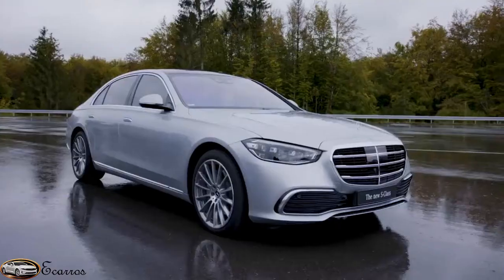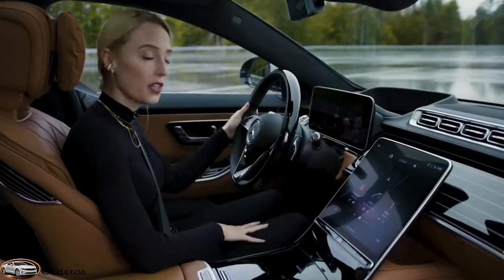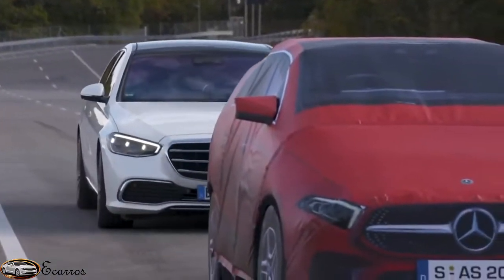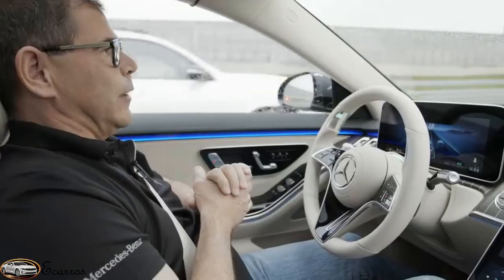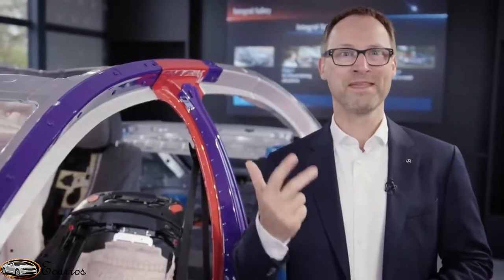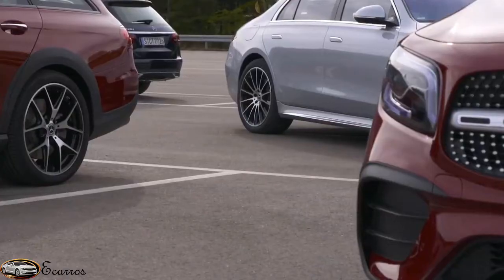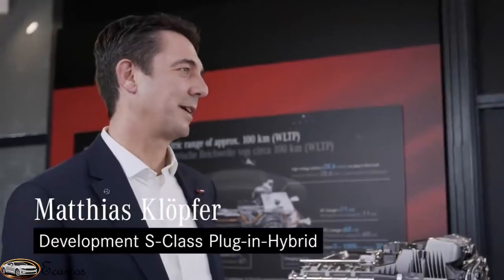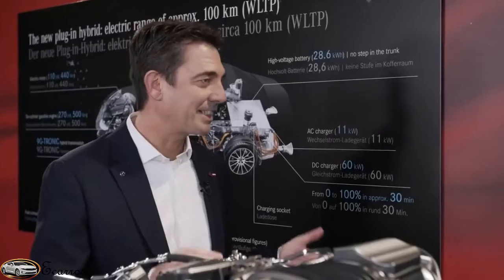2021 Novo Mercedes S-Class Produção (MBUX, Segurança, Direção do Eixo Traseiro.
2021 Novo Mercedes S-Class Produção (MBUX, Segurança, Direção do Eixo Traseiro

O mais novo Mercedes-Benz S-Class: luxo automotivo experimentado de uma forma completamente nova.
Sistemas de suspensão: mais manobráveis ​​e dinâmicos com direção do eixo traseiro manobráveis ​​e dinâmicos com direção do eixo traseiro
Powertrain: mais eletrificação, mais eficiência
Os motores a gasolina e a diesel de seis cilindros em linha em várias classes de potência são as primeiras variantes de motor do novo Classe S.
Um motor V8 com gerador de partida integrado (ISG) e sistema elétrico a bordo de 48 volts estará disponível logo em seguida. Um híbrido plug-in com um alcance totalmente elétrico de cerca de 100 quilômetros seguirá em 2021.
Mais manobrável e dinâmico graças às rodas traseiras direcionáveis
Os clientes podem escolher entre duas variantes da direção opcional do eixo traseiro: 4,5 ° e 10 ° direção do eixo traseiro. Na variante de 10 °, o tamanho da roda é limitado a 255/40 R 20, permitindo um maior ângulo da roda. Estas são as outras diferenças